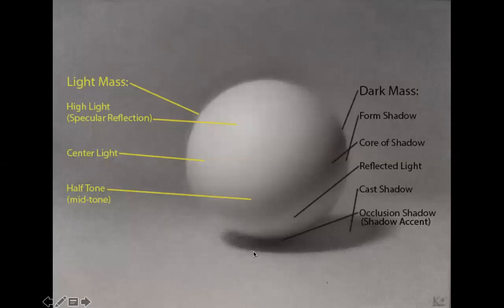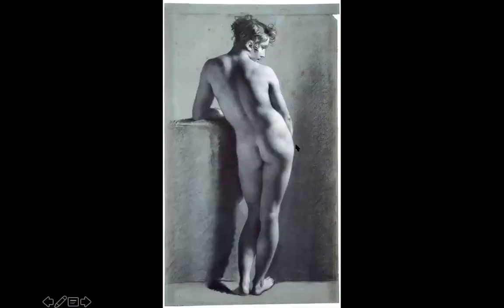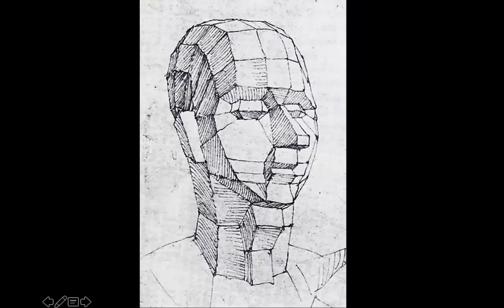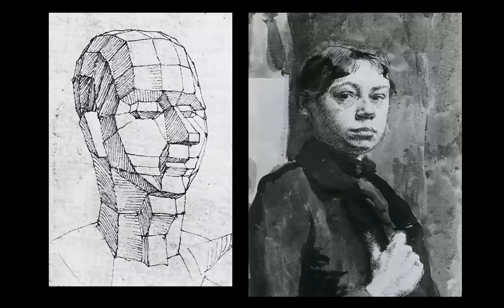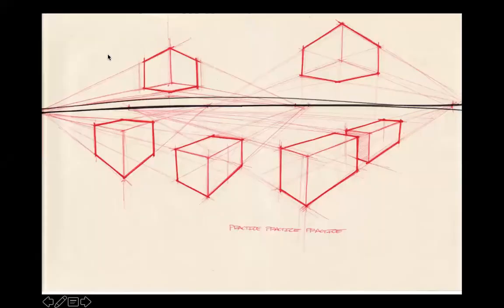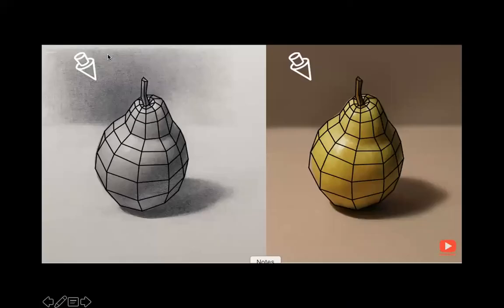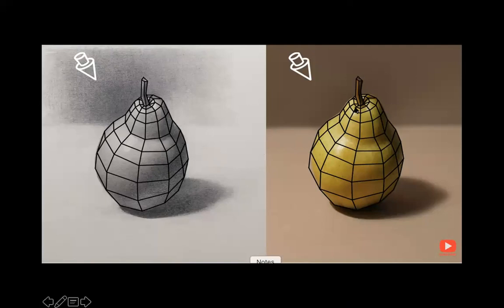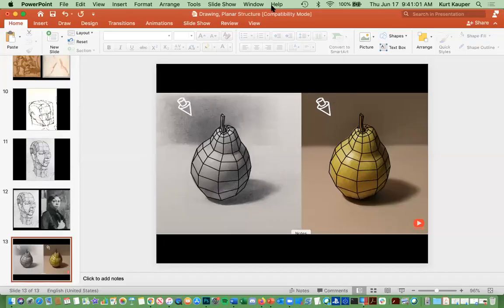Queens College, Drawing 1, 2, 3, Summer '21: Planar Analysis Still Life